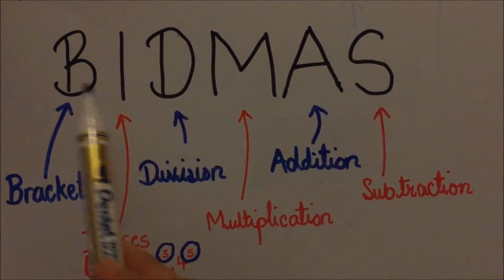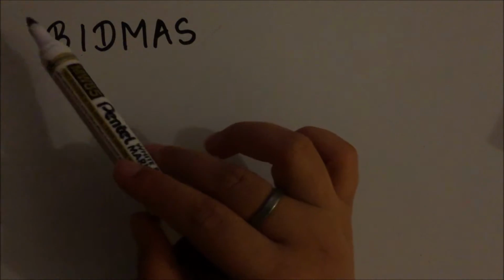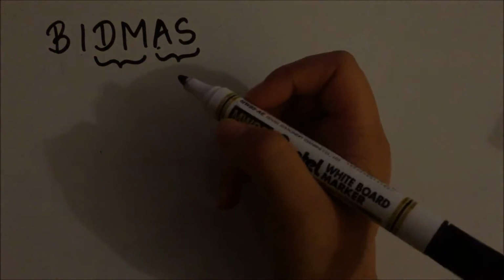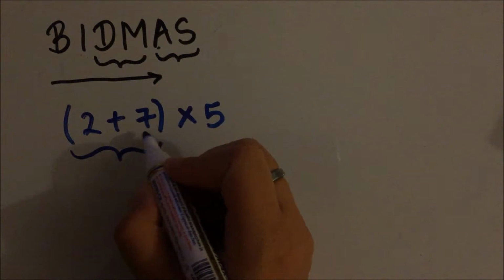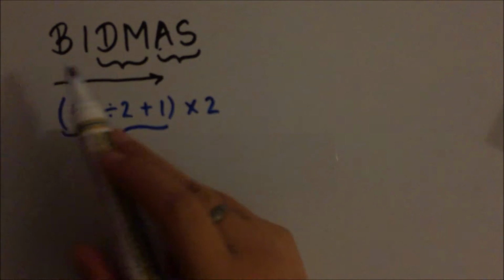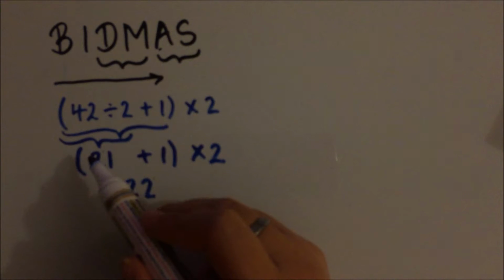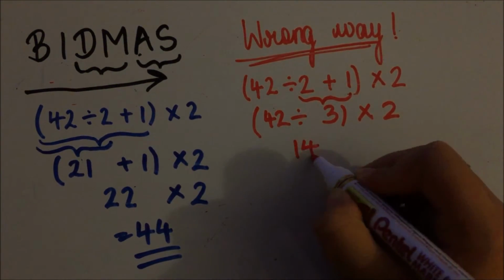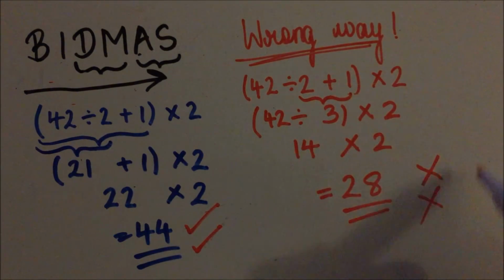Bidmas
Here's a video on Bidmas/Bodmas to get you comfortable with what order the operations need to be done.

If you need more examples, do comment.